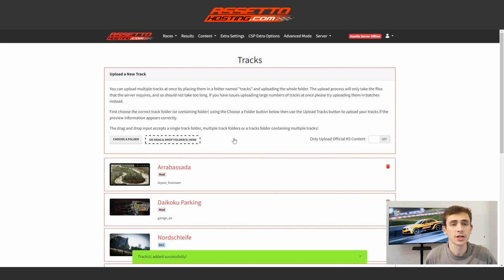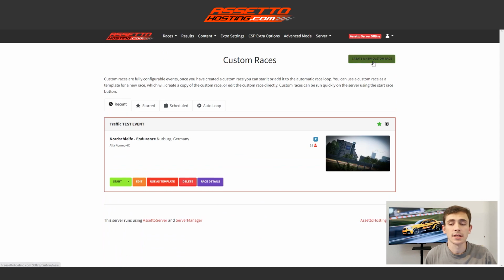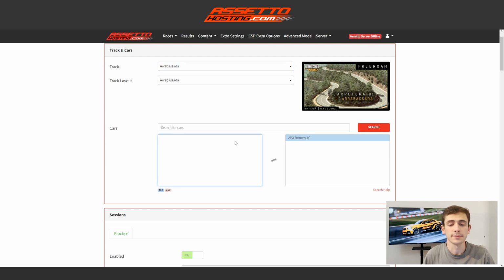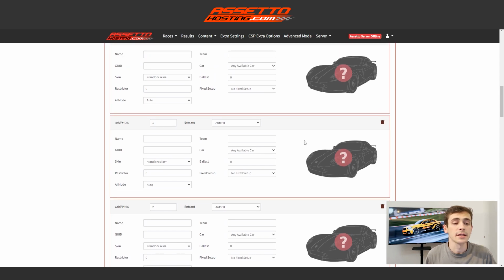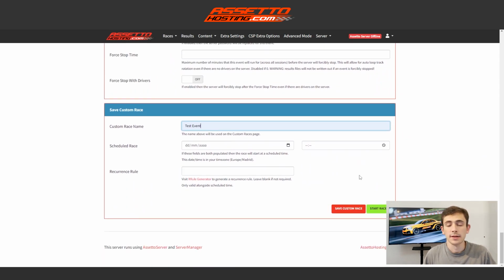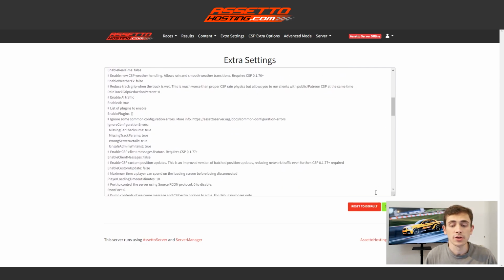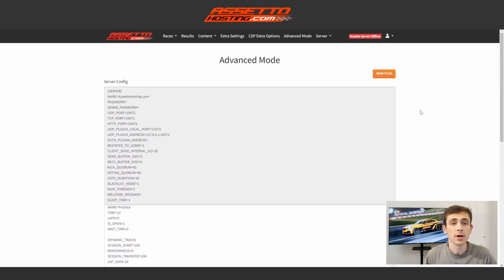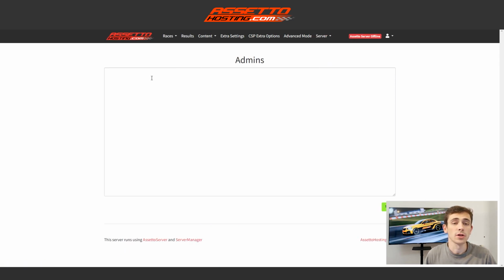Create AI-Traffic server on Assetto Corsa - EASY WAY